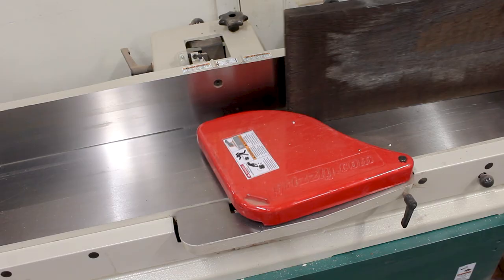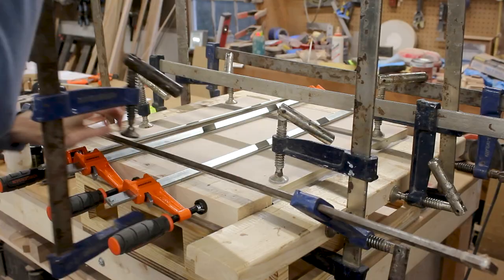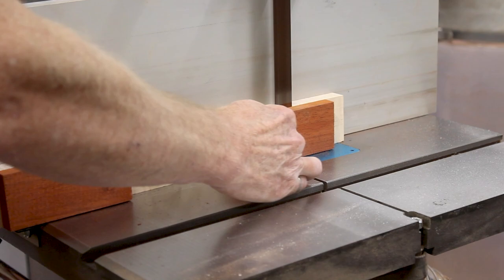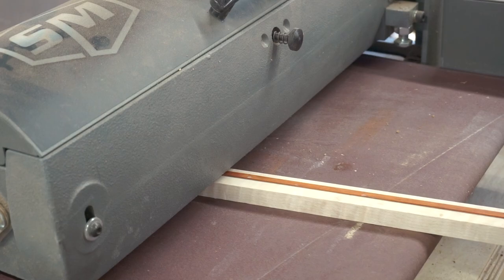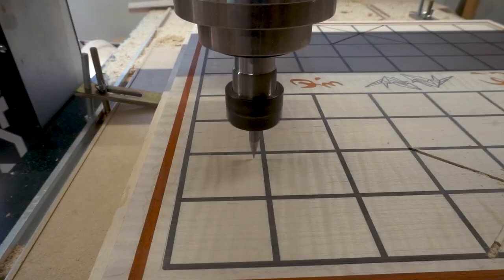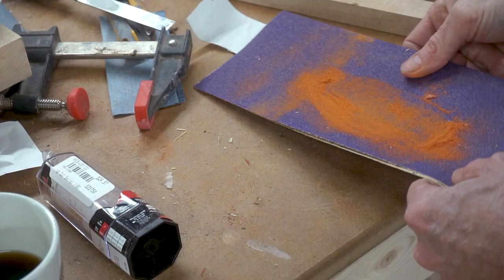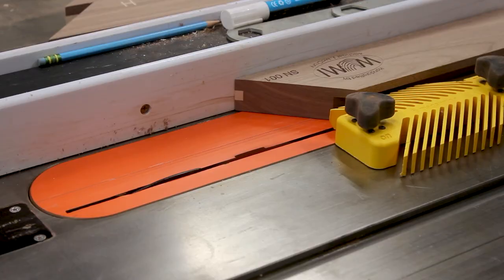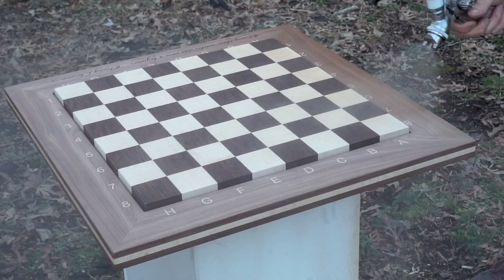Double Sided Xiangqi and Chess Board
In this video I make a double-sided chess board out of wenge and curly maple. It has a regular chess board on one side and a Xiangqi board on the other side. Xiangqi, also known as Chinese Chess, is the most played board game in the world. The Xiangqi board is composed of a grid system of 9 vertical lines (files) and 10 horizontal lines (ranks) with the pieces being played on the intersections. On each side of the board against the back edge is a palace, which is 3 by 3 lines (9 positions) with four diagonal lines that extend outward from the center forming an “X” shape. Dividing the two opposing sides of the board is a river, located between the fifth and sixth ranks. The river is marked with Chinese characters meaning "Chu River” and "Han border", a reference to the Chu-Han War. This board has the starting points of soldiers marked with inlaid triangles.

00:00  Introduction
00:47  Milling the lumber
01:50  Cutting the squares
02:19  First glue-up
03:09  Making the clamping fixture
03:49  Second glue-up
05:54  Carving the Chinese character male inlay pieces
07:32  Carving the female part of the Chinese inlay
10:05  Gluing up the Xiangqi board
10:56  Making the border for the Xiangqi board
15:39  Carving the grid lines
16:56  Making the frame
18:56  Making the triangular inlay
21:24  Adding the edge banding
24:49  Carving the algebraic notation
27:58  Fitting the frame
30:16  Sanding the board
32:27  Applying the finish
34:14  Photos

Get the Freshest CA glues in the market at Starbond by clicking

You can also purchase the freshest Starbond CA glues at Amazon

Items I used in this project include:

Grizzly 8” Parallelogram Jointer
Laguna Resaw King Blade
DeWalt DW734 Planer
iGaging Caliper
Magswitch Featherboard
Freud 24T Rip Blade with Flat Grind
Freud Ultimate Cut-Off Blade
Freud 8" Super Dado Set
Ridgid Router
Freud 3/8” Up Spiral Bit
Amana Tool 30-degree V-bit
Amana Tool 1/8” Down Spiral Bit
SuperMax 19-38 Drum Sander
Dewalt Random Orbit Sander
Mirka 6” Sanding System
Ridgid Slding Compound Miter Saw
GVS Elipse P100 Dusk Mask Respirator
Titebond Extend Wood Glue
Grizzly 8" Jointer
3M 220-grit sandpaper
3M 400-grit sandpaper
3M 600-grit sandpaper
3M 800-grit sandpaper
Totalboat Epoxy
Mixol Brown Dye
HVLP Spray Gun
Zinsser Sealcoat Dewaxed Shellac

00:47  Beginning – Megan Wofford
03:09  Broken Pieces – Gavin Luke
05:53  The Crossing – Gavin Luke
09:04  Dismantle – Peter Sandberg
10:56  Nocturnal Daydream – Franz Gordon
14:23  Luster – Gavin Luke
16:56  Leaf – Peter Sandberg
18:40  In This Moment – Gavin Luke
21:23  On A Slow Day – Arthur Benson
22:37  Arietta Op. 12 Nr. 1 – Traditional
24:09  Solace – Gavin Luke
26:51  Shapes of Shadows – Franz Gordon
30:16  If You Were Still Here – Gavin Luke
32:27  Courage – Gavin Luke